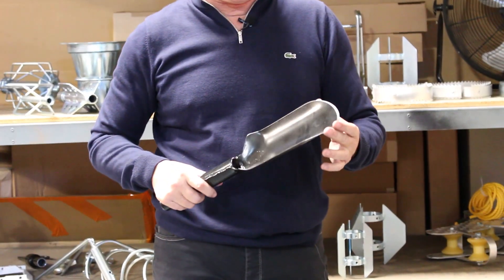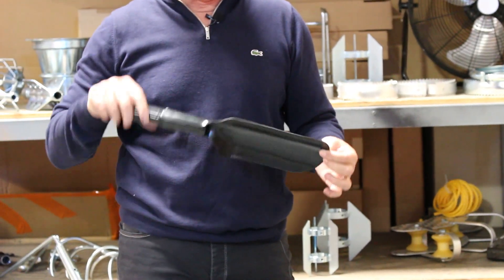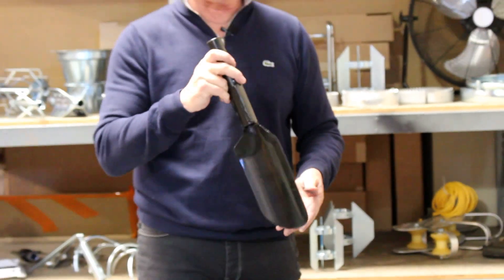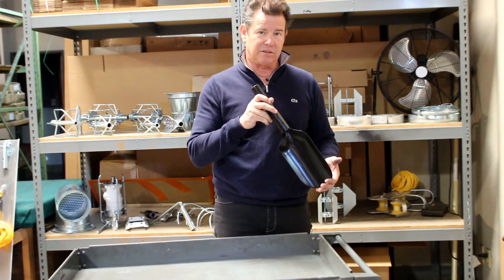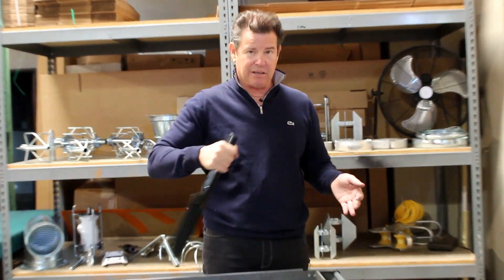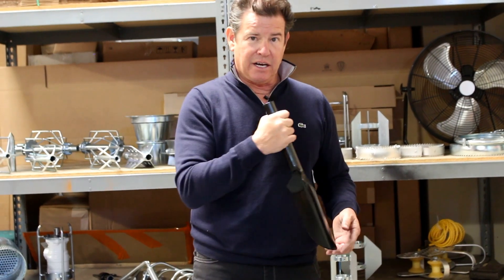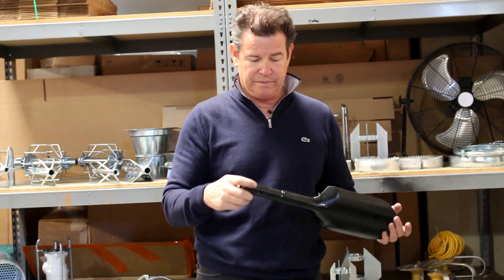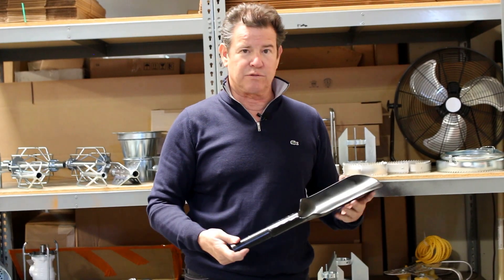Invert Shovel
Invert Shovel Attachment  attaches to all our pole systems, great for digging, moving debris in invert. Perfectly rounds end to aid in pushing and removing debris.